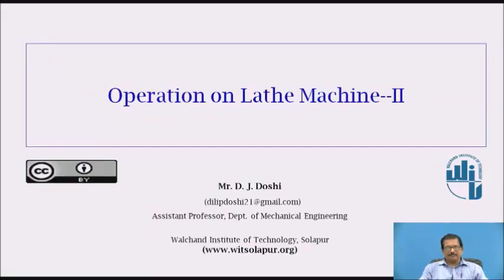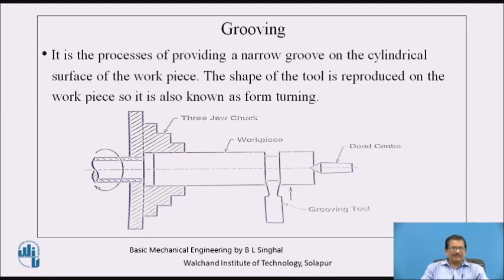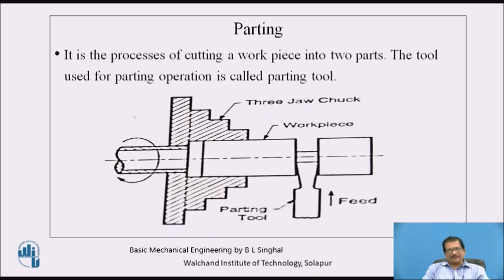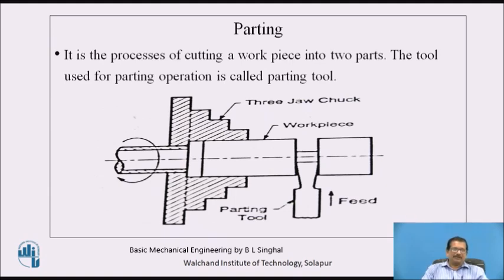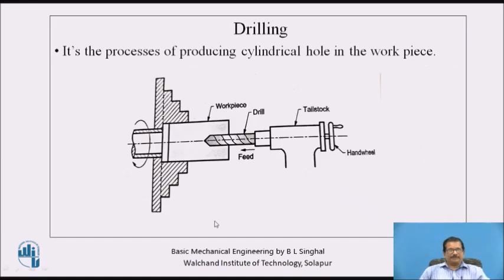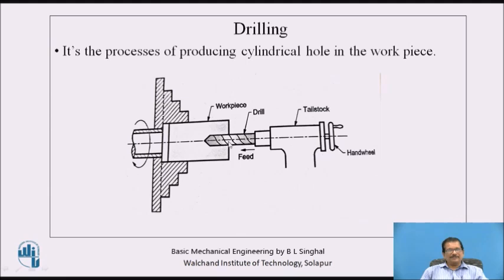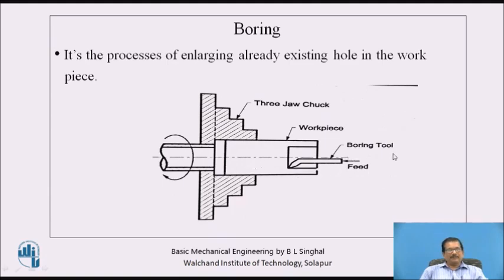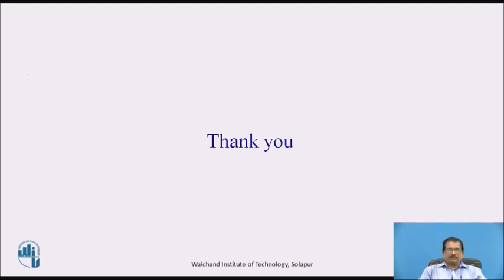Operations of Lathe Machine-II